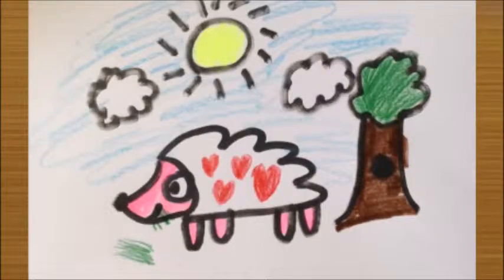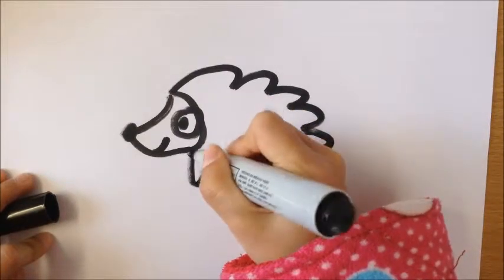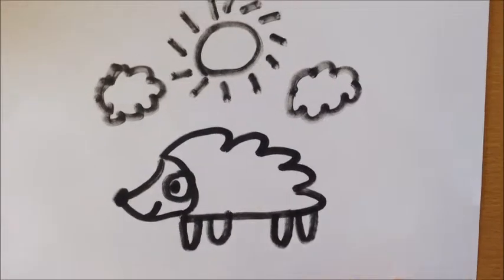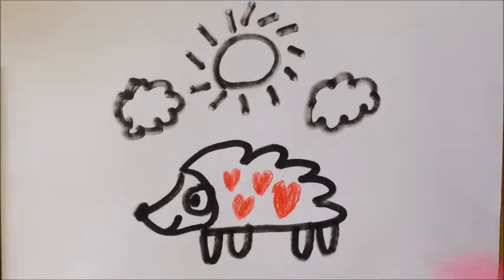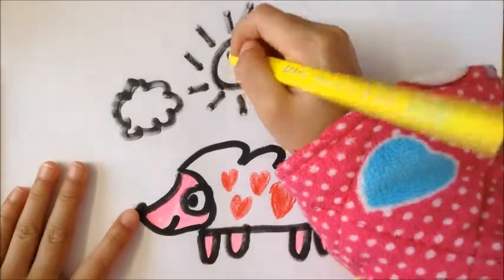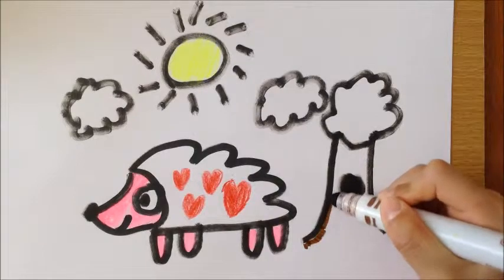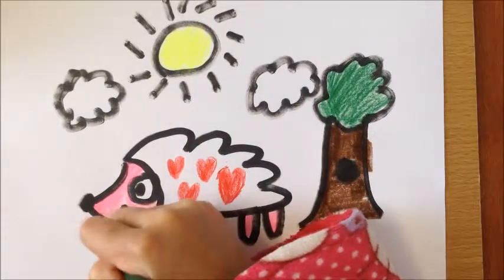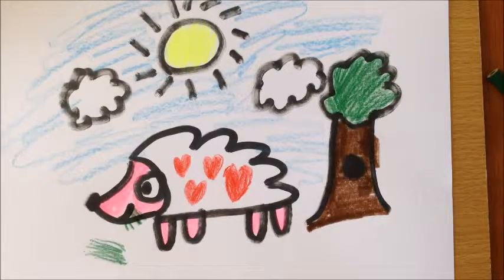How to draw cartoon hedgehog for kids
Bobia, a seven-year old girl, will show you how to draw hedgehog step by step. Find out more FREE Drawing Lessons for Kids